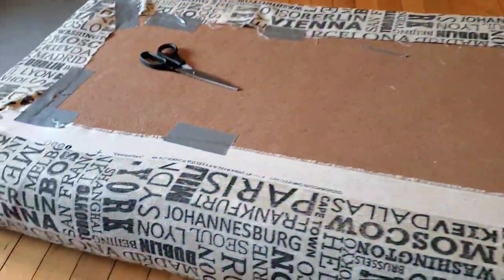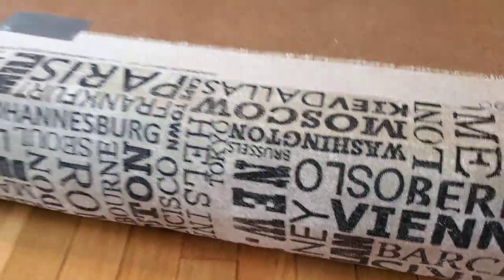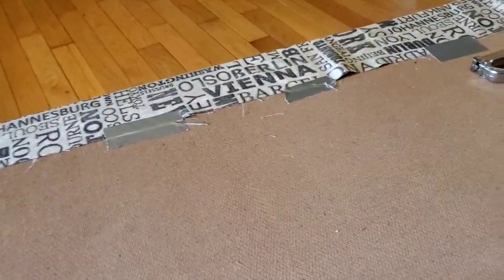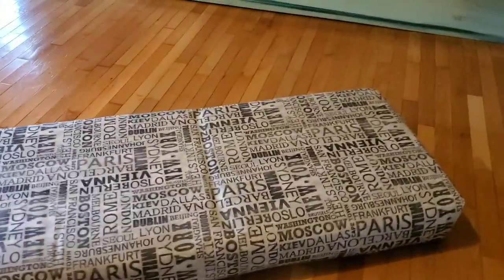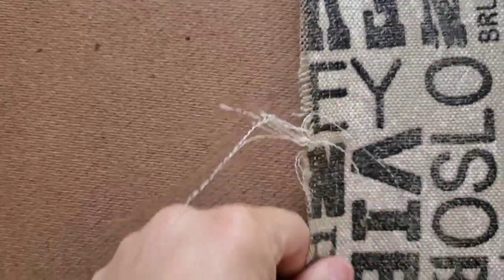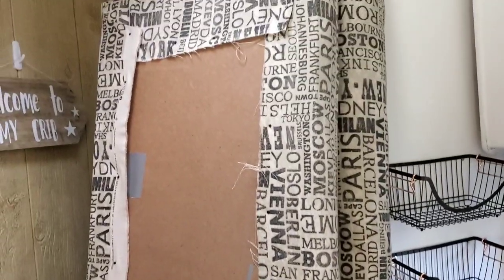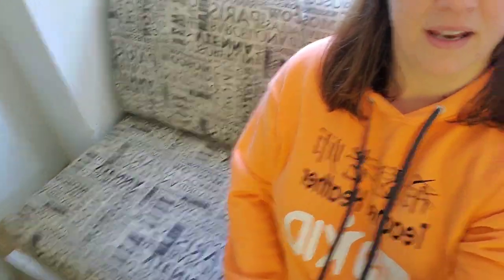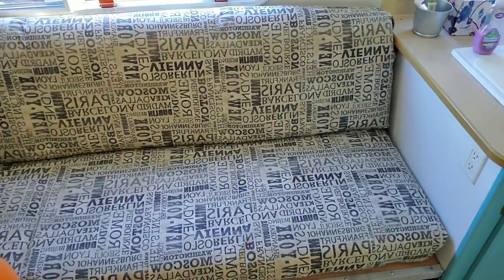No Sew, DIY Reupholstered Couch! Travel Trailer Remodel | Jayco Jayfeather | Fulltime Travel Family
If you are picking up on the project patterns, we don't sew. Here's another one that I came up with a way to do easily, cheaply, and sewing free! We reupholstered our very outdated travel trailer couch! Video quality isn't the greatest, as I was recording as I was working on it in pieces, so bare with us vlogging newbies! Let us know what you think in the comments, and if you haven't subscribed to our channel already, make sure you do so you don't miss what we've been up to! Also, go like our page on Facebook